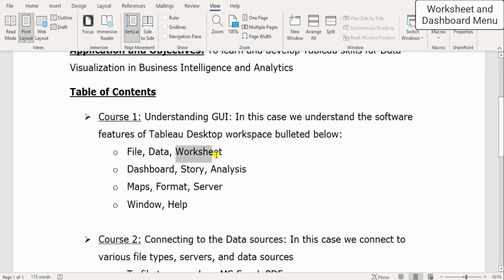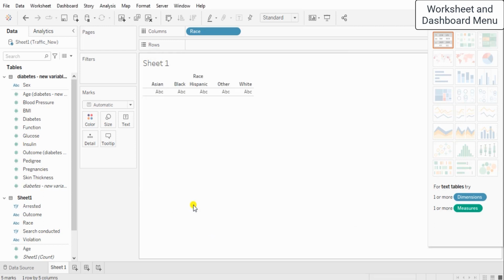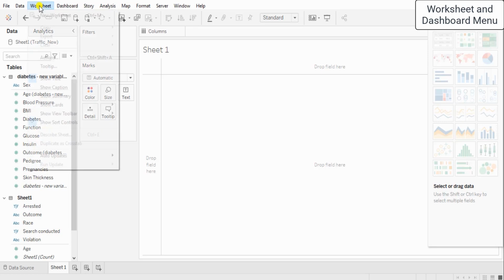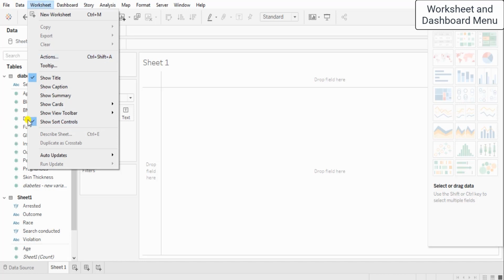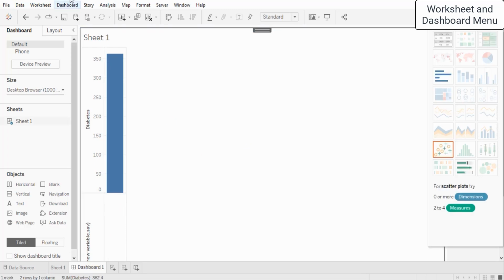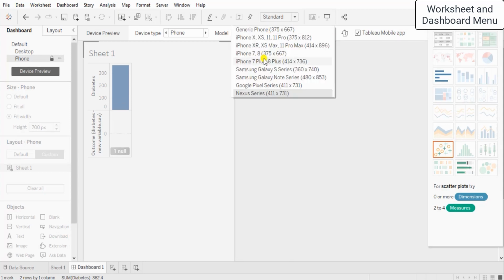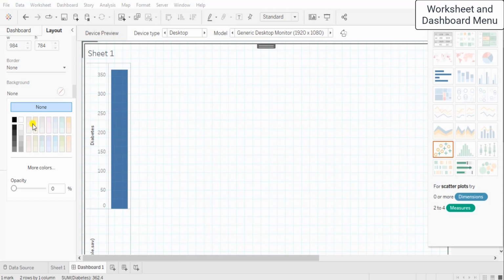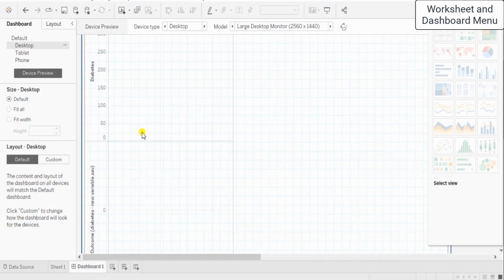Visual Appeal: Tableau's Worksheet and Dashboard Secrets Decoded!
Unleash your design creativity with Tableau's Worksheet and Dashboard Menu in this comprehensive tutorial. Whether you're a beginner or an experienced user, discover the secrets that can elevate your Tableau projects to new heights. From essential tips to advanced techniques, this guide has you covered. 🎨